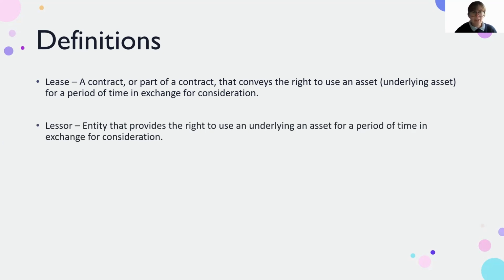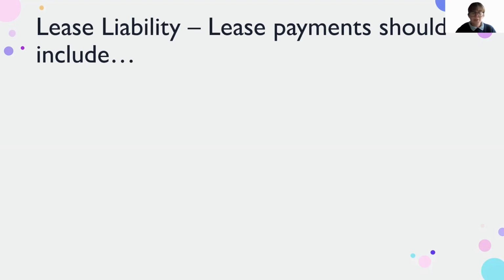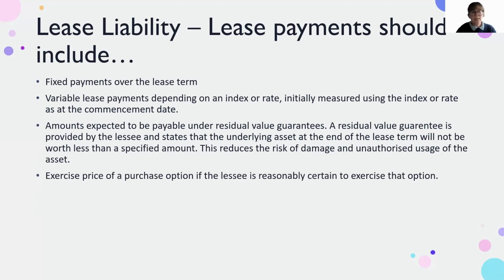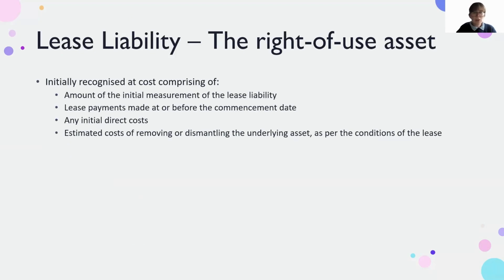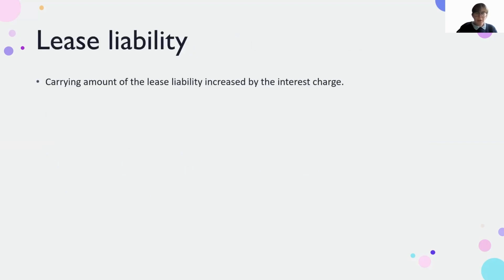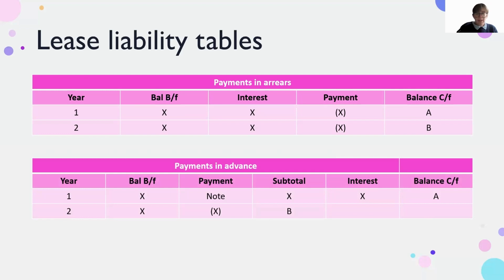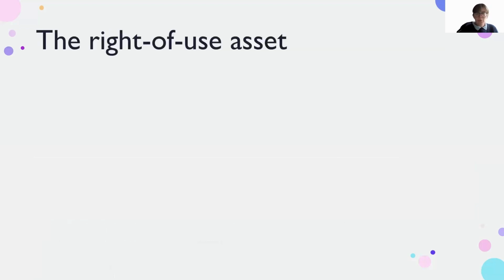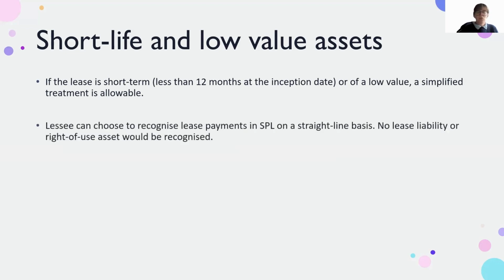IAS 16 Leases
Accounting for leases